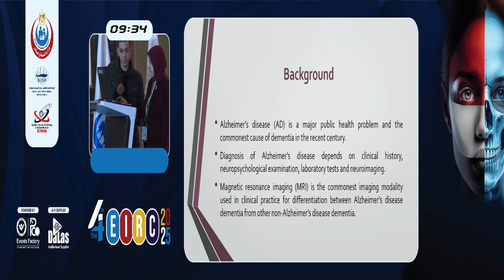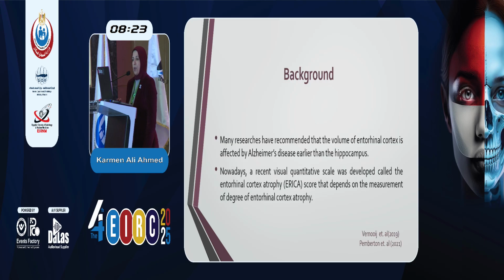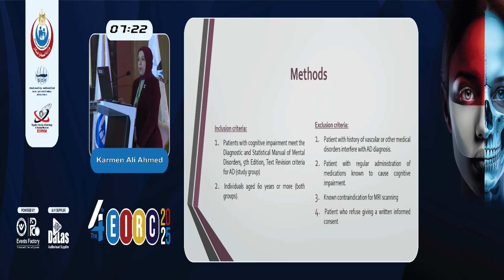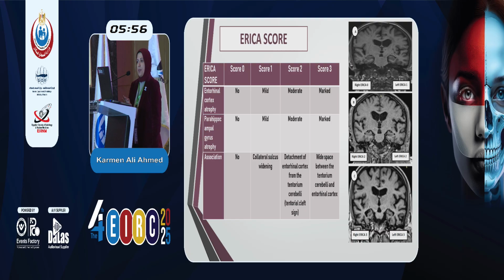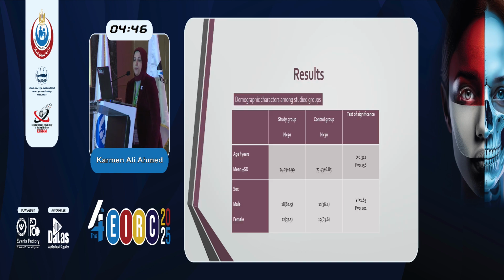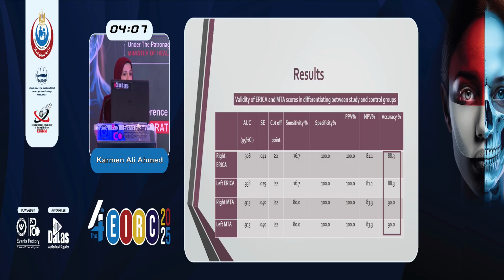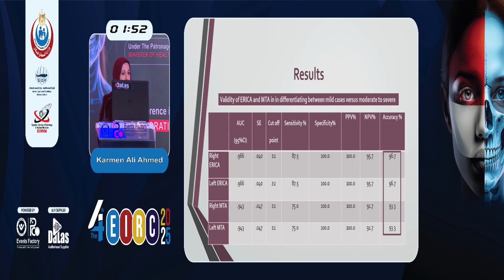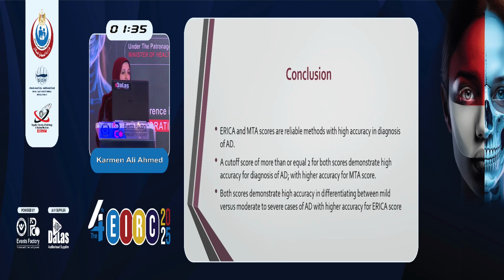Karmen Ali Ahmed